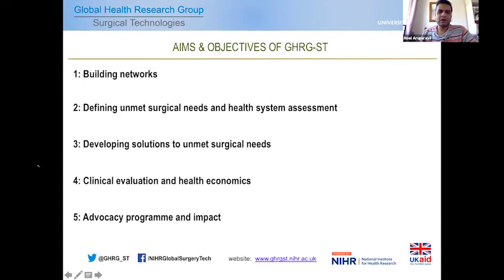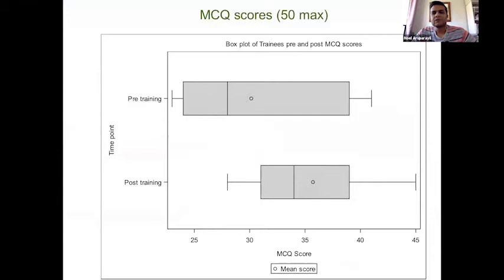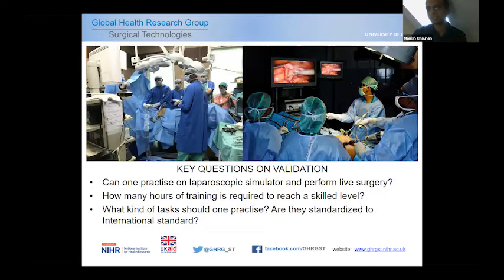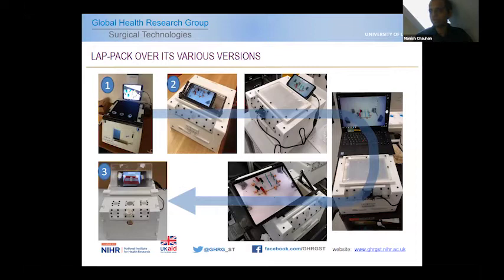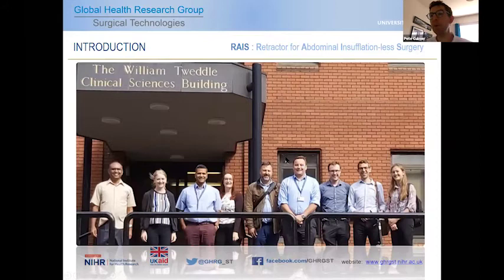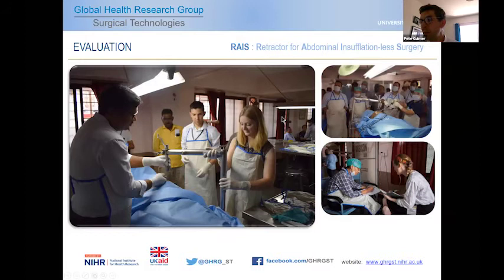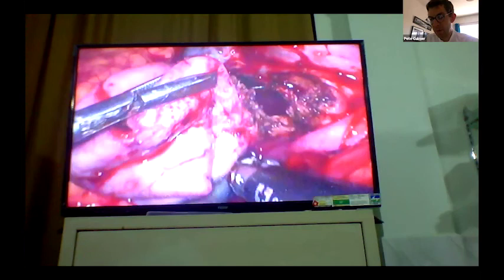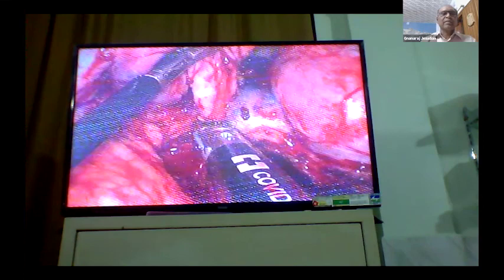85) Lecture Recording - GILLS Second Generation Equipment & Training With LAP Pack 25.06.2020